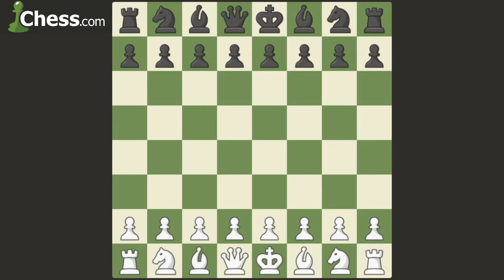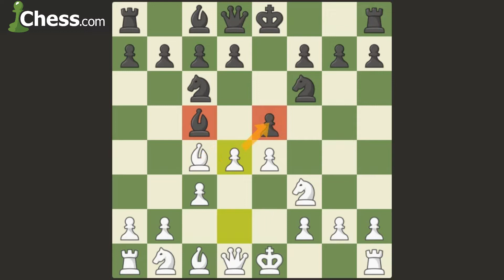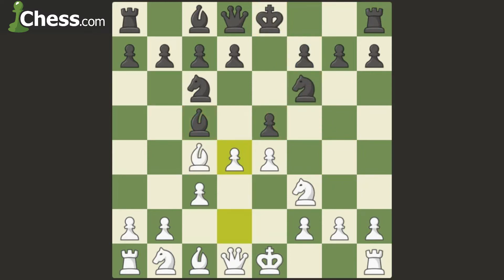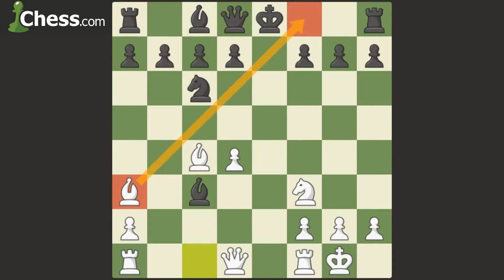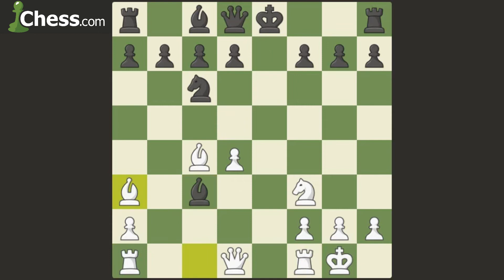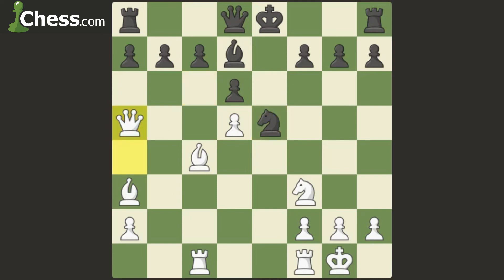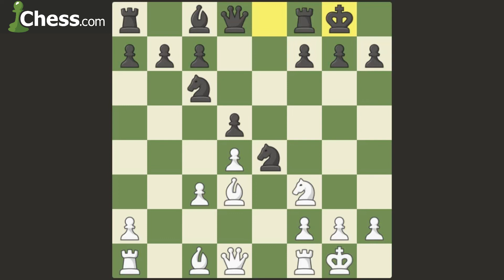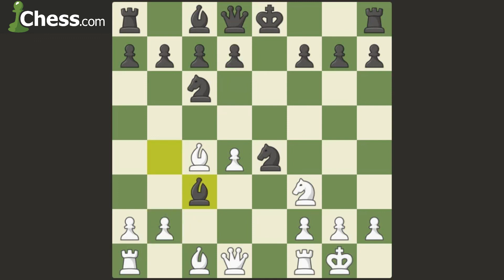Beat 2000 Rated Player with this Gambit! Center Gambit in Italian giuoco piano ft.Chess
In-Depth Video on the Center Gambit in the Italian giuoco piano opening for white.

Video editing software: Wondershare Filmora 11